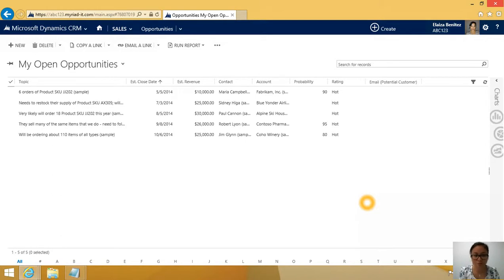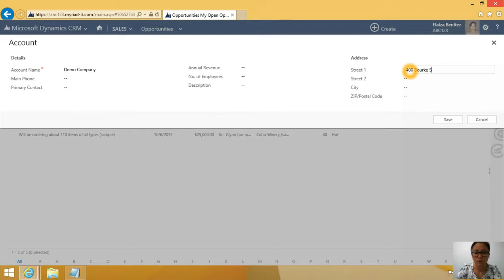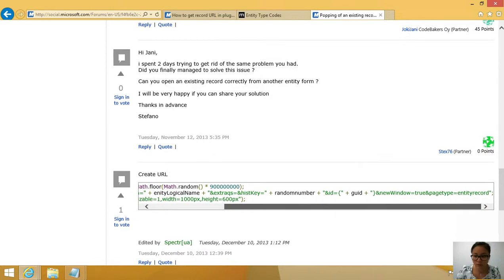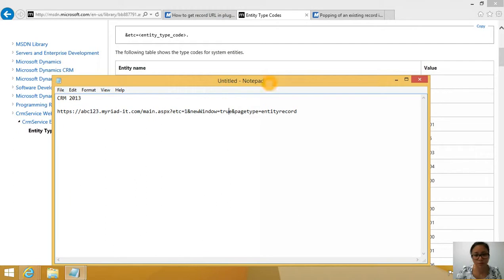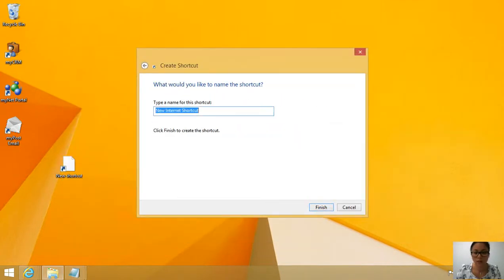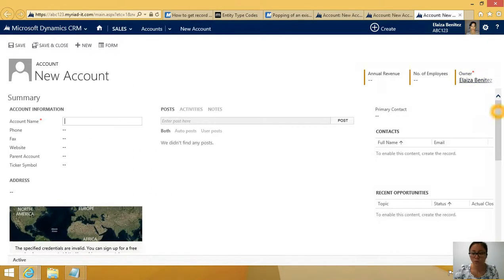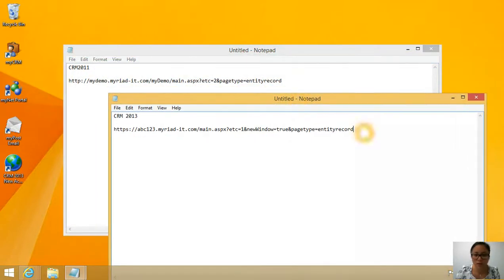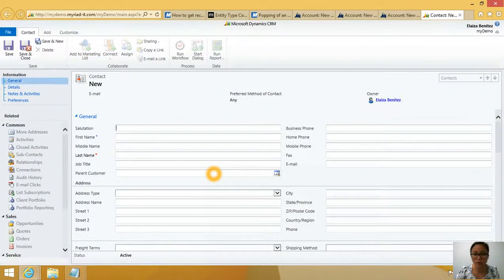Quickly accessing a new CRM record form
How to use the "Quick Create" CRM 2013 functionality and creating an even more quicker way of creating new CRM records